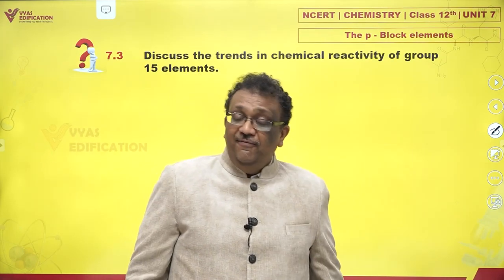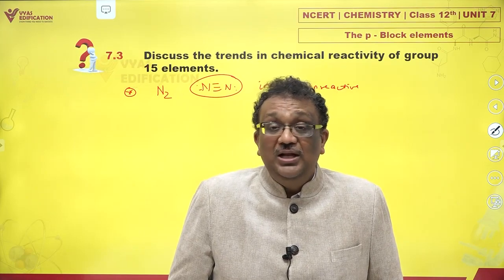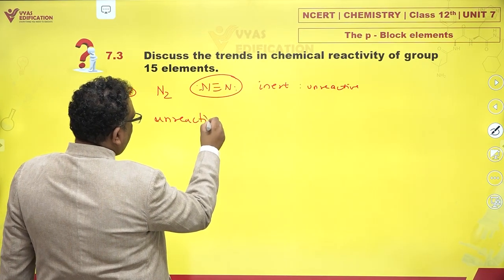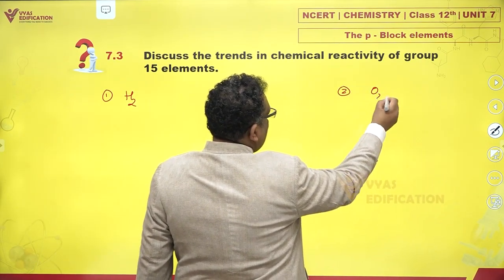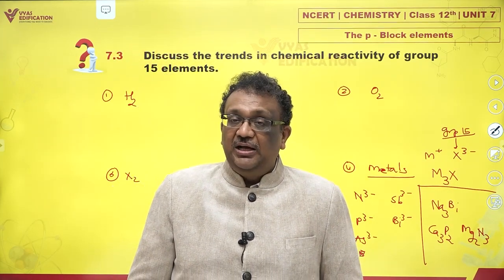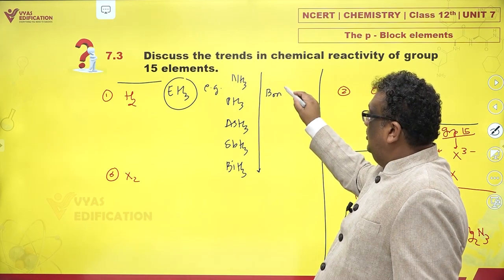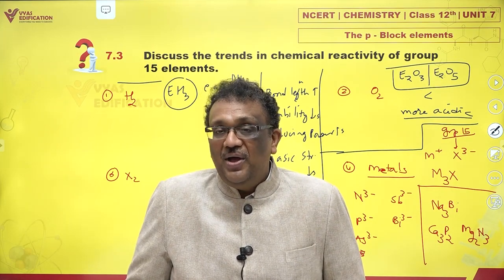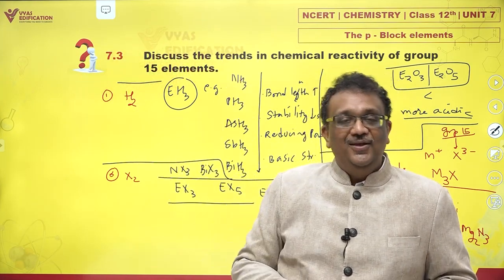NCERT 12th Chemistry Unit 7 Q 3 The p Block Elements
7.3  Discuss the trends in chemical reactivity of group 15 elements.

12th Passed or currently in 12th  Students - Path Breaker JEE (1 Year online exhaustive course)

For NEET
12th Passed or currently in 12th  Students - Path Breaker NEET (1 Year online exhaustive course)

CBSE Solutions
NCERT Solutions
NCERT 11th
NCERT 11
CBSE 11th
11th Solutions

NEET2023 NEET NEET2024 Physics Chemistry Biology MBBS Doctor AIIMS Botany Zoology Plants Life Animals Flower #7.3 Discussthetrendsinchemicalreactivityofgroup15elements.